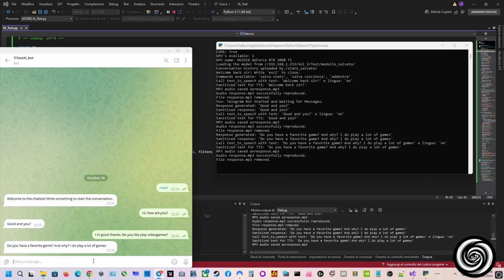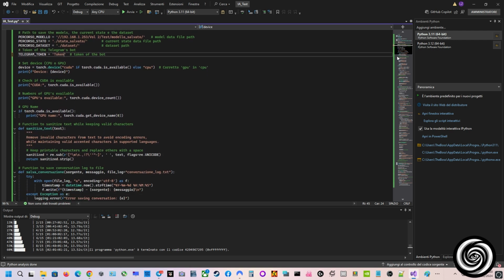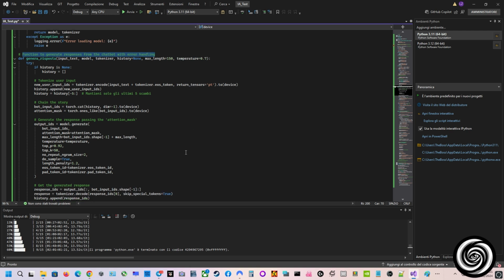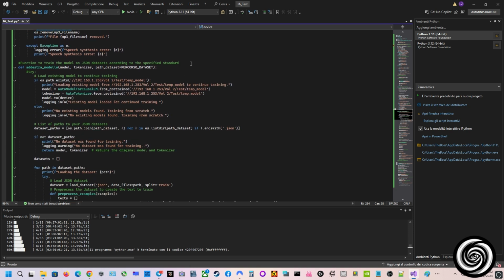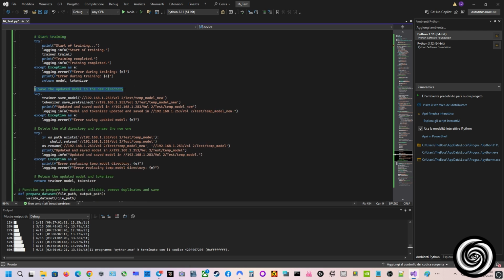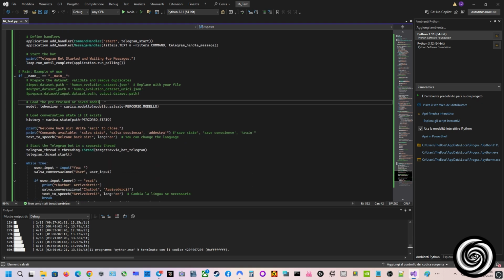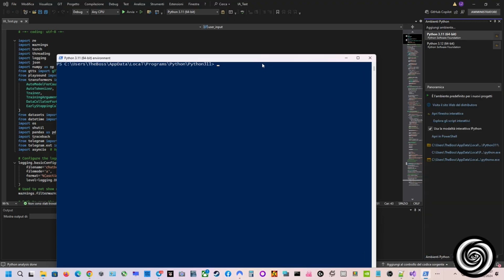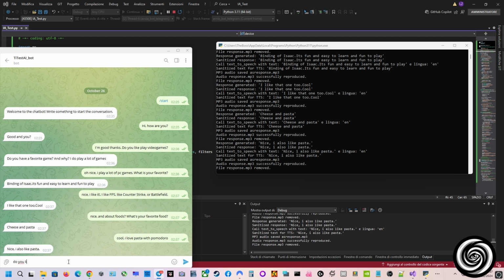AI Telegram Chat Bot - DialoGPT - Python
Basic GPT AI Chatbot with DIalo-GPT Large and Telegram integration using Python.

The code is made by me, and you are free to use it. I only ask you, if you appreciate my work, to cite me in case you will use it for any purpose.

The code implements a chatbot that can interact with users both through the console and through Telegram. It uses a pre-trained language model (specifically, Microsoft's DialoGPT-large) to generate responses based on user input. Key features of the code include:

DialoGpt-Large: Microsoft's pre-trained AI model, based on gpt2.
Text-to-Speech (TTS): Converts bot responses to speech using Google Text-to-Speech (gTTS) and plays the audio.
Conversation Recording: Saves all conversations to a timestamped log file.
Model Training: Allows additional fine tuning of the model using custom datasets.
State Management: Saves and loads conversation history and model state.
Telegram Integration: Runs a Telegram bot that users can interact with in real time.

! The first start in particular may take some time, please wait for it to complete.  !

In this project, I mainly integrate two Hugging Face libraries:

• transformers: This library offers powerful interface to work with pre-trained language models like DialoGPT. It provides tools for tokenization, text generation, and interaction with models.
• torch: PyTorch backend needed to run Hugging Face models. It handles tensor computation and model execution on GPU or CPU.

Latest additions:

I added:
- verification_tokenization to do some tests by taking a number of examples of the dataset based on those indicated in the code, and have the bot analyze them as it would do during training, so as to see if the generated response and the related token contain errors.
- analysis_dataset_length analyzes the length of the dataset so as to understand its weight and be able to customize the bot with the parameters you need.

Language used: Python 3.11

Imported Libraries:

1. torch: 2.0.1+cu117
2. transformers: 4.46.0
3. datasets: 3.0.1
4. numpy: 1.26.4
5. pandas: 2.2.3
6. gtts: 2.5.3
7. playsound: 1.2.2
8. threadpoolctl: 3.5.0
9. python-telegram-bot: 21.6
10. pyyaml: 6.0.2
11. huggingface-hub: 0.26.1
12. pyparsing: 3.1.4
13. tokenizers: 0.20.0

Consideration:
Installing Dependencies:
Make sure you install all required libraries with the same versions i used, using pip.
GPU Availability:
Make sure your system has a compatible GPU and the necessary drivers installed.
Telegram Bot Token Security:
Keep your Telegram bot token private and do not share it publicly. (not like I did when I showed you the logs, but they are all tests and the tokens and accounts I use for the videos are disposable :) )
Dataset Preparation:
Make sure your datasets are formatted correctly and placed in the specified directory.
Audio Playback Compatibility:
Make sure your system can play audio files for the text-to-speech functionality to work.
Asynchronous Programming with the Telegram Bot:
The Telegram bot runs in an asynchronous event loop, started in a separate thread.
Model Size and Performance:
The DialoGPT-large model is quite large and may require a lot of RAM and VRAM.
Error Handling and Logging:
The code includes extensive logging for debugging purposes.
API Licenses and Policies:
Comply with the licenses associated with the libraries and models you are using.

In Summary:

This code provides a solid foundation for a conversational AI chatbot that can interact both via the console interface and Telegram. It integrates natural language processing, text-to-speech, and real-time messaging. By following the above considerations, you can recreate the code, customize it to your needs, and ensure it operates effectively and securely.

NOTE: I used Dialo-GPT Large, a pre-trained ai far from the levels of modern ai like a chatgpt or a copilot. Dialo is based on a large Reddit archive, so you will find a bot with little and generic information, which often will not understand and that could respond in an unexpected and uncontrolled way, even pretending to be a user who comments.
Starting from this, however, you can have the basis of an ai, trainable and above all completely functional locally without the need for connections once downloaded at the first start. The result of the training on the datasets will be added to the downloaded file.
Fine tuning teaches the model how to behave, not specific information to learn.
There are implementable techniques for that, such as Rag.

Consider that this is my first approach to the world of AI, I am autonomous and I do everything just for fun and interest. If there are errors, or changes that you think should be made, please write to me, I will be happy to listen and learn.

-- ZetaLvX --